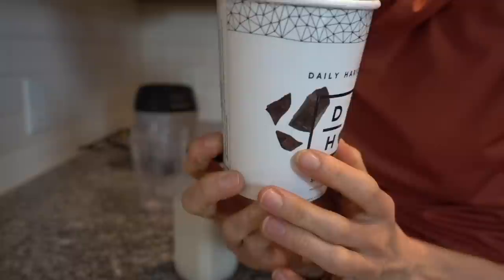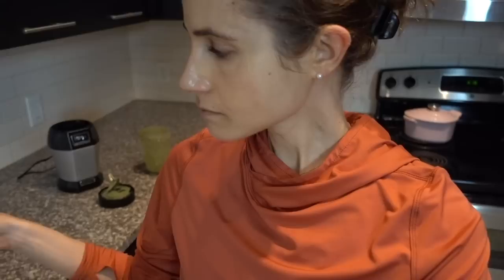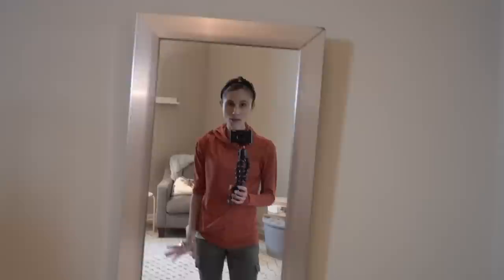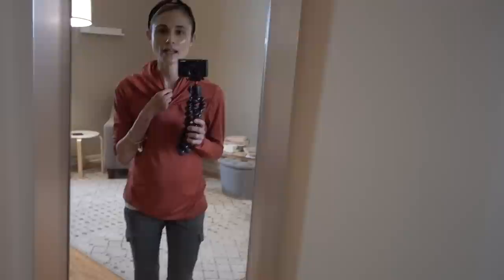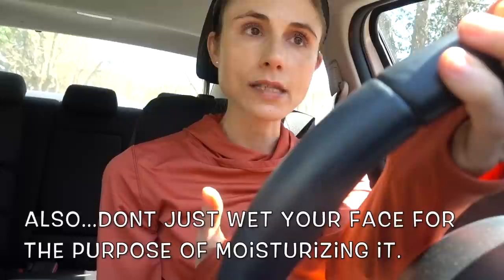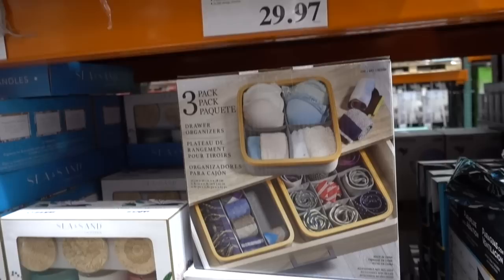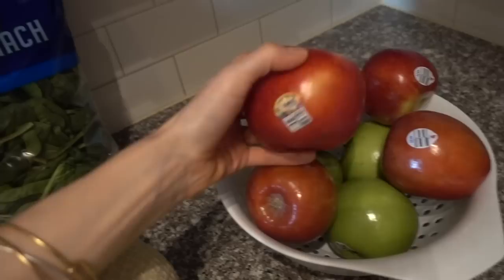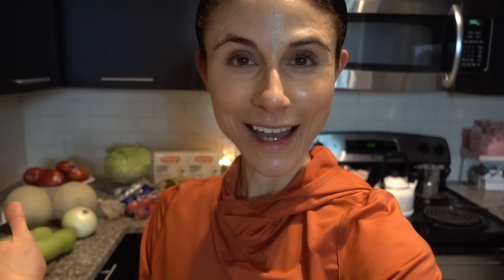Vlog: How to layer moisturizer with sunscreen?| Dr Dray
Dermatologist DrDray style vlog on how to layer moisturizer with sunscreen. Plus, Costco grocery haul!

Alex & Ani Bracelets
My ninja blender
Daily Harvest smoothies

💜Products & items I use in my skin & hair care routine:
DRMTLGY Universal tint SPF46
Cerave itch relief
Hair clips
Sleep bonnet
Hair pick